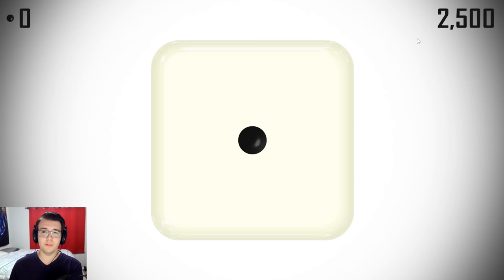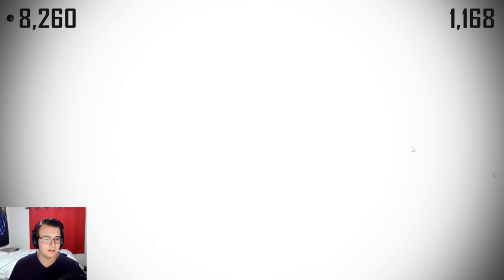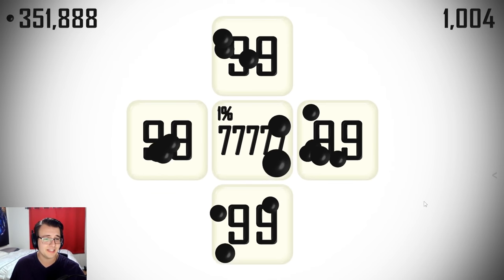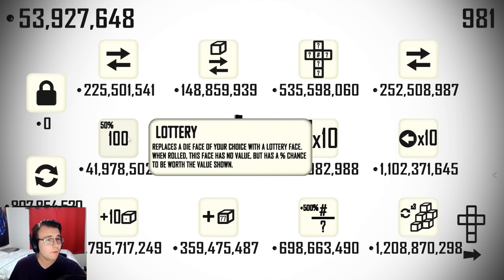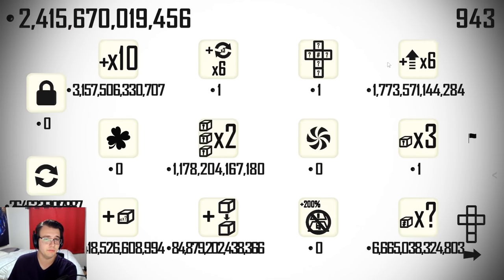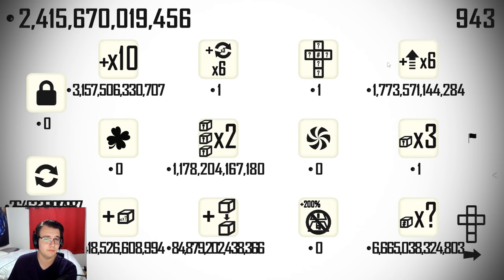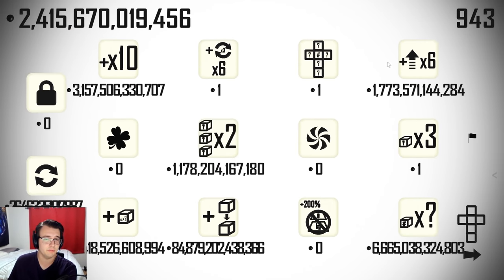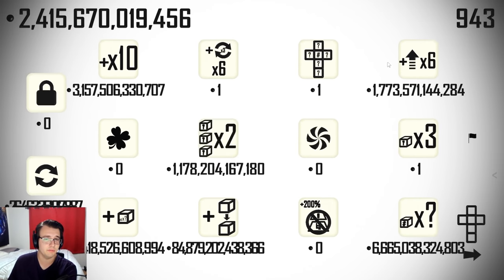THE GREATEST RUN EVER RECORDED! - Roll High Score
Roll Part 5 - the run to end all runs. I've struck gold, and I can't believe I'm one of the first to do so. This strategy has so much potential to grow, despite my monumental success with it. If I do another video, it will surely be with a better version of this strategy - wish me luck!